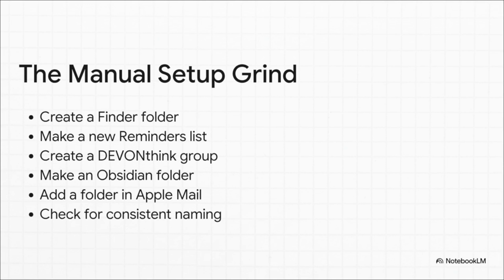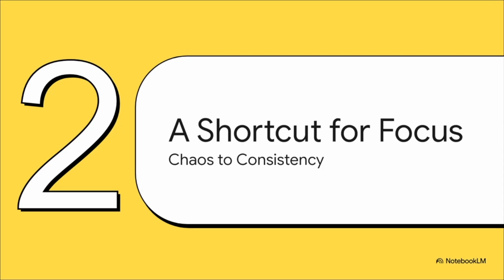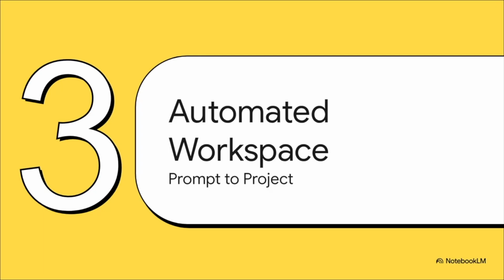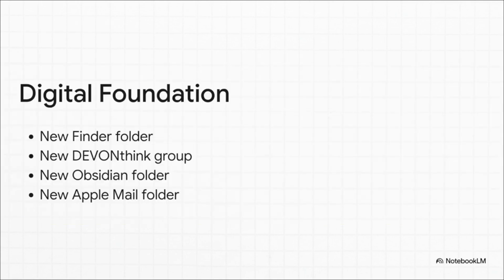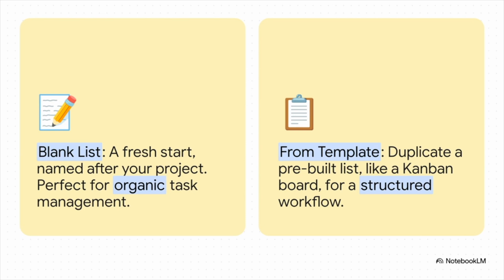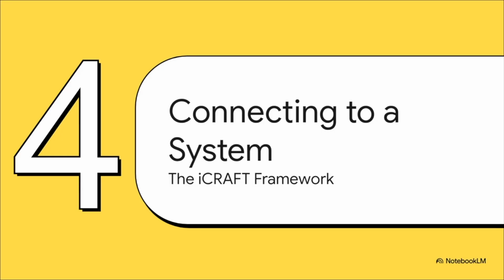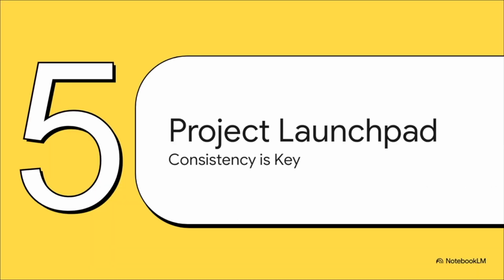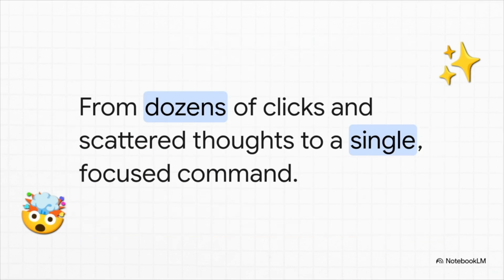Focus Folder Creation — Automate Projects in Notes, Mail, Reminders & More with iCRAFT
🚀 Supercharge your Mac productivity with my Focus Folder Creation automation!
In just seconds, this AppleScript-powered workflow sets up linked folders across Apple Notes, Mail, Reminders, Finder, DEVONthink, and Obsidian — all perfectly organised using my iCRAFT productivity system.

Whether you’re starting a new project, managing tasks, or keeping everything in sync, this automation saves time and keeps you in flow.

What you’ll learn in this video:
• How the iCRAFT system organises projects into Focus folders
• Linking multiple apps for seamless project management
• How to customise the automation for your own workflow